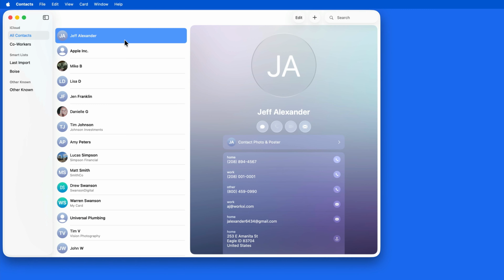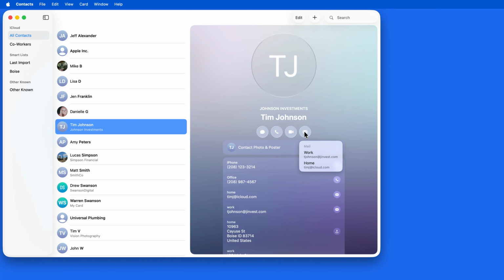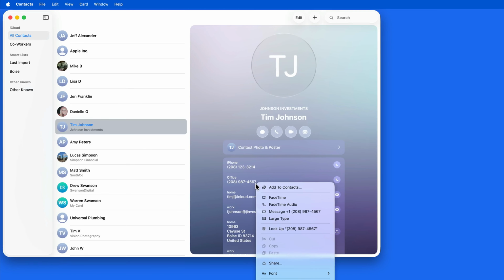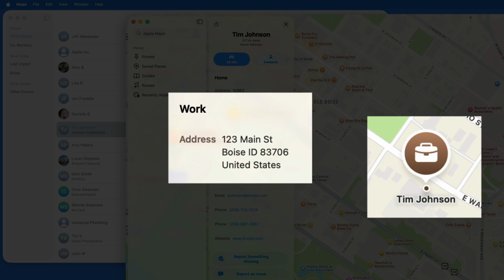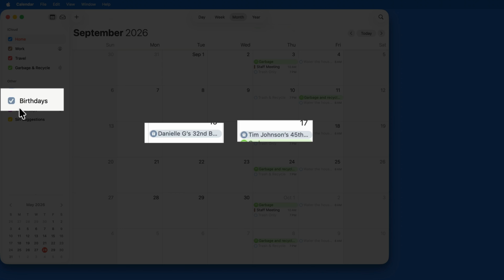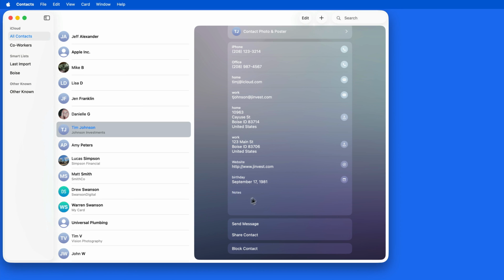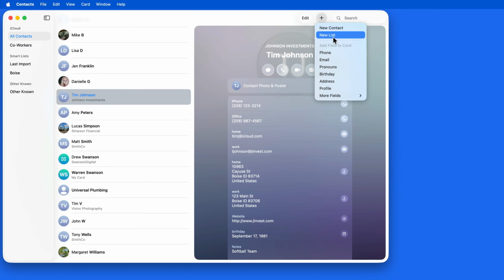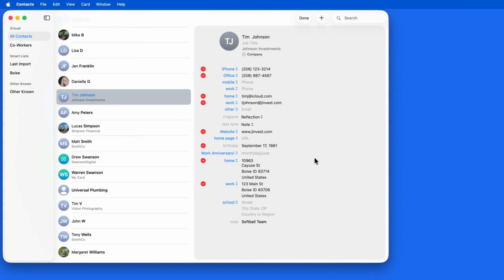How to utilize & customize saved Contacts - Apple Contacts for Mac Tutorial!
In this lesson from our full tutorial on the Contacts App for Mac see how to use the data already saved for a contact and how to add customizable details to a contact.